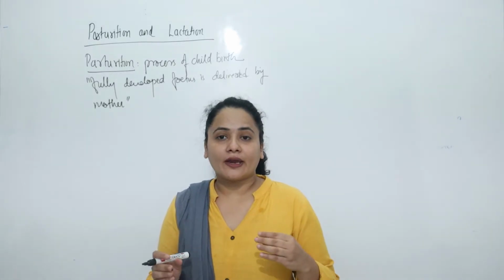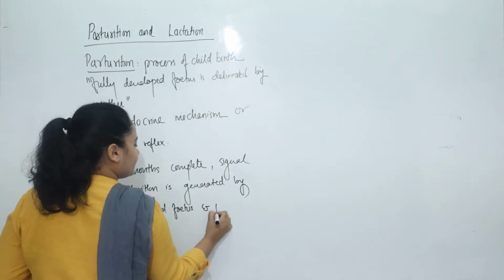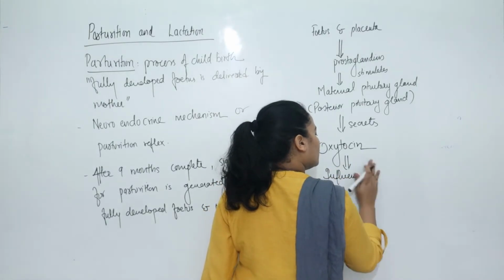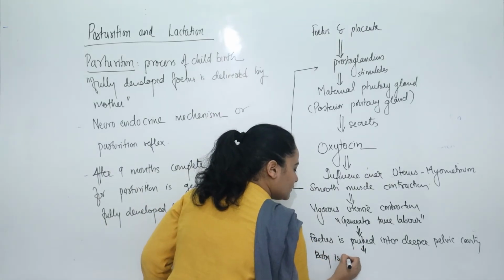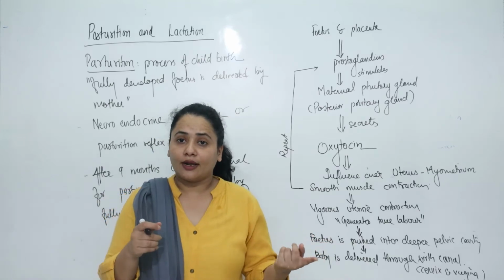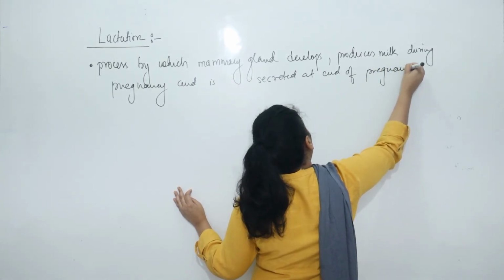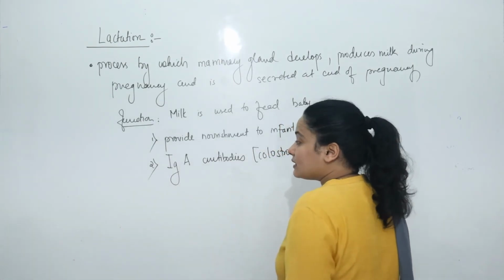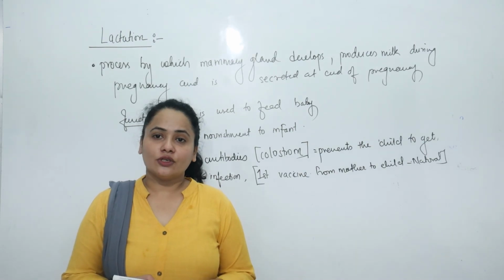Chapter 3 : human reproduction ( lecture 12: parturition and lactation)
unit 6 : Reproduction
Chapter 3 : human reproduction NEET